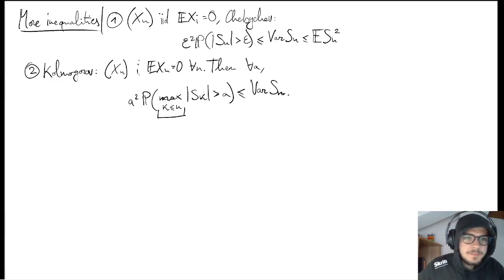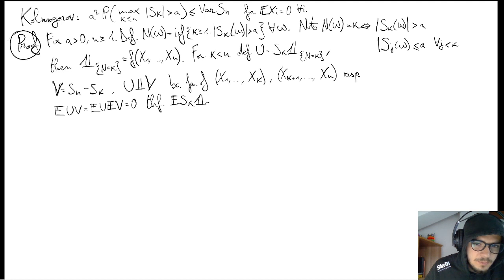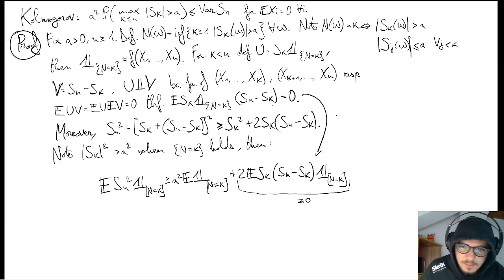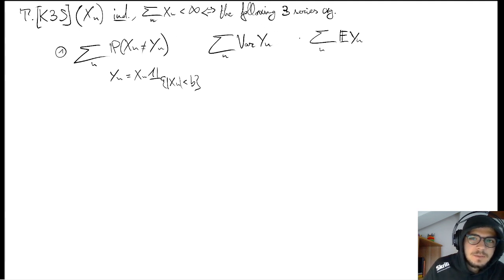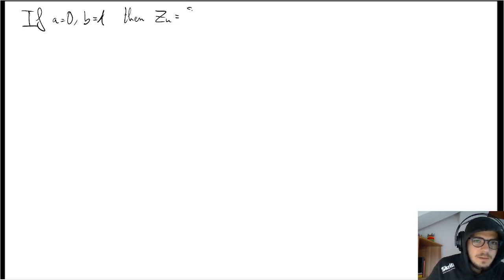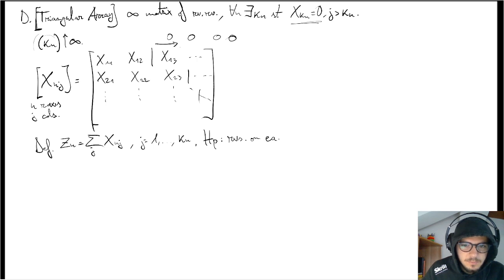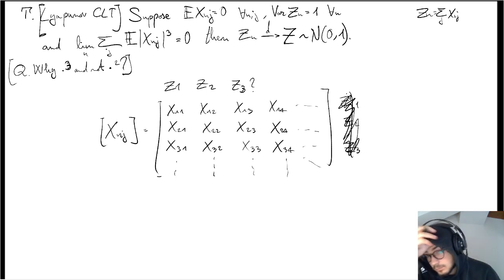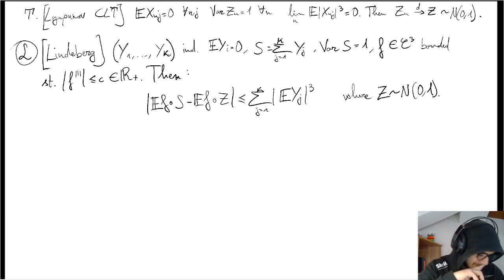2024 04 10 - 08.34 PT016 CLT